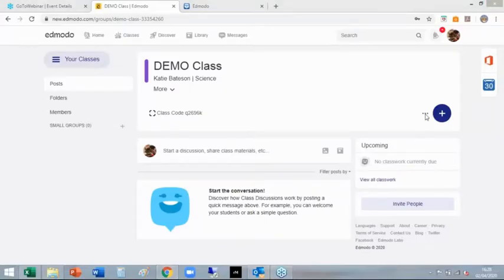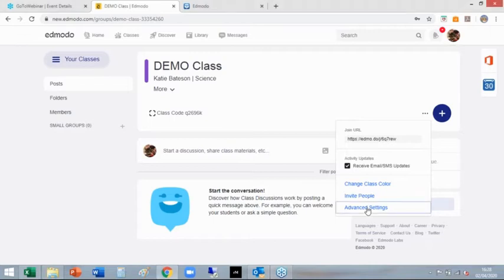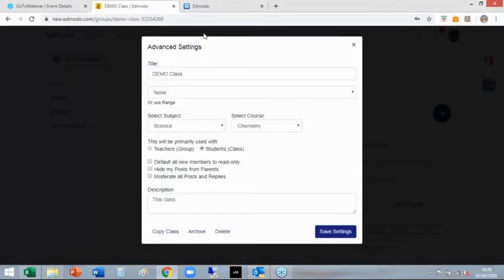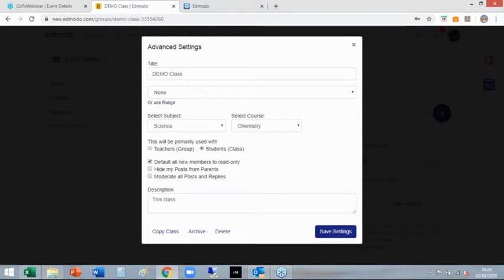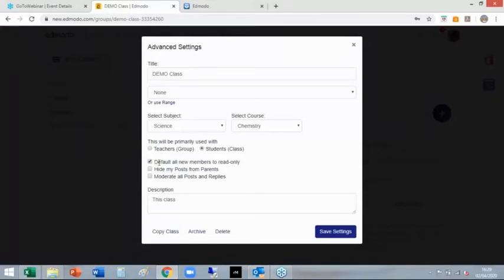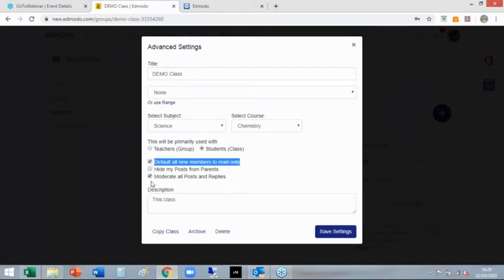05. Setting Students to Read Only (i.e. preventing problems!)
This is the fifth of a series of videos which helps teachers to become more confident with eLearning. This video focuses on ensuring the students eSafety and reducing the likelihood of cyber bullying by setting the students to read only or increasing your moderation settings so that you see any post before it goes public.

Throughout this series of videos we will be looking at:-
Setting quizzes- that mark themselves!
Mail merge marking- a super fast way to give detailed and personalised feedback